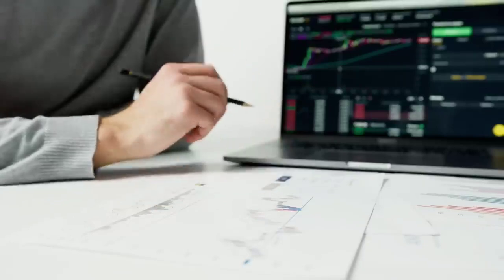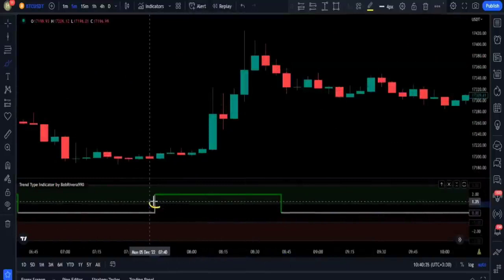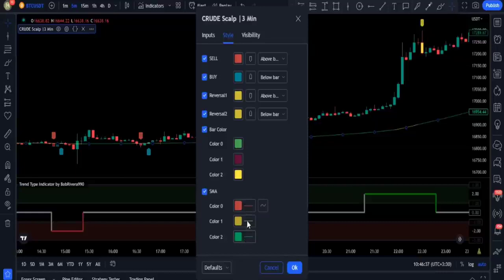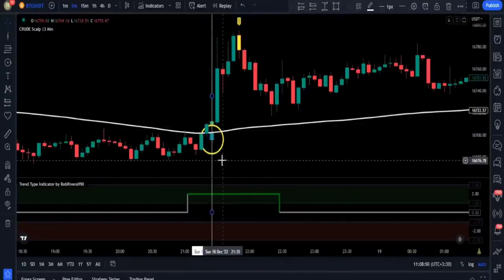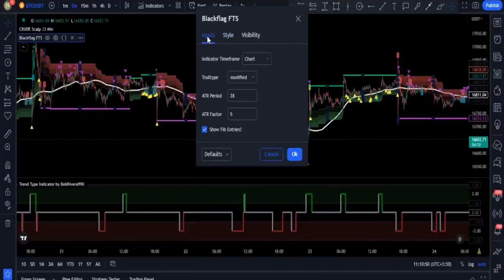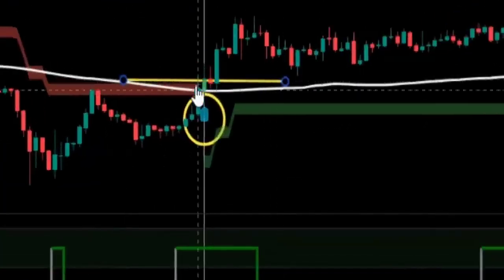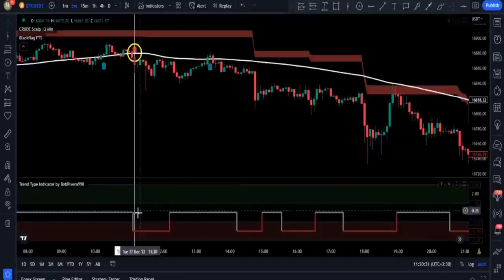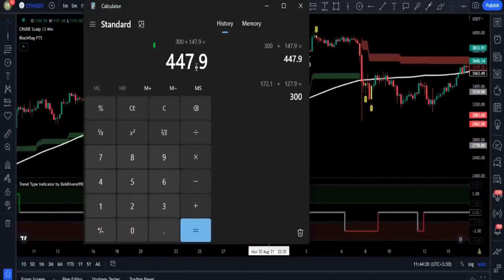Magic 3 indicators in Tradingview Golden Triangle trading Strategy It works at any time 1 min